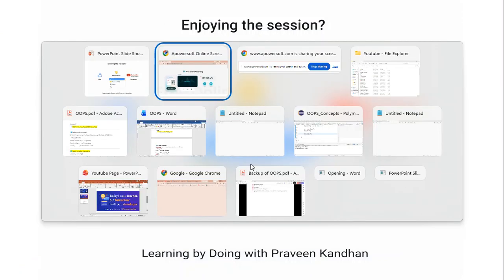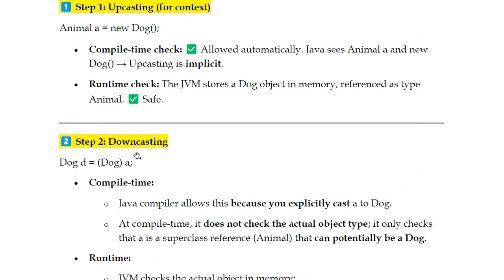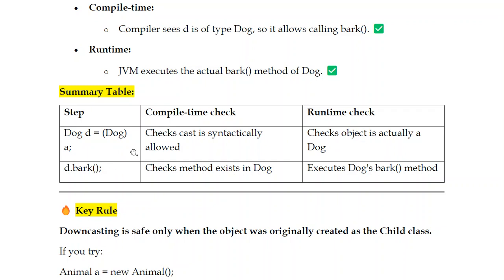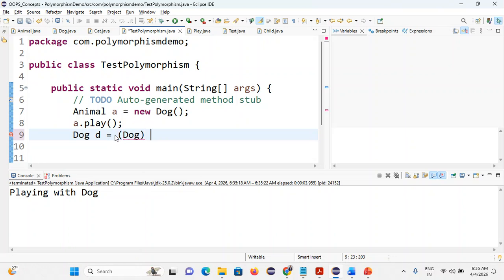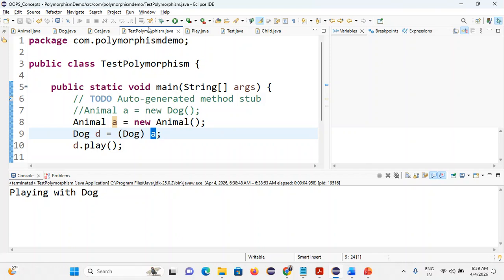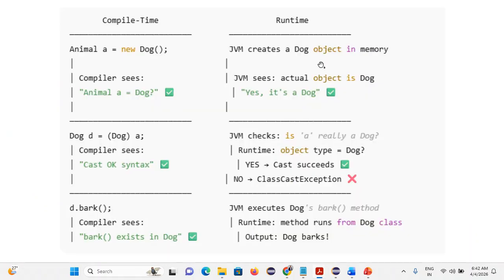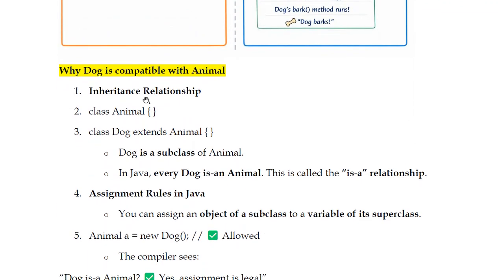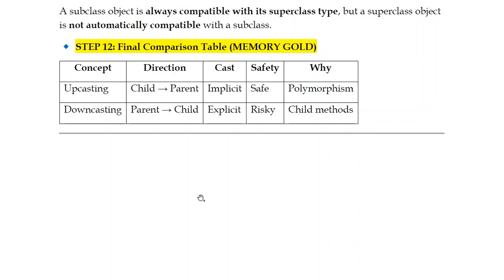Java OOP Programming Session 67 – Downcasting Concept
Java OOP Programming | Session 67 – Accessing Child-Specific Methods

🔹 Key points:

Downcasting rules

instanceof usage

Runtime safety

Practical demonstrations

🔹 Session: 67
🔹 Topic: Downcasting